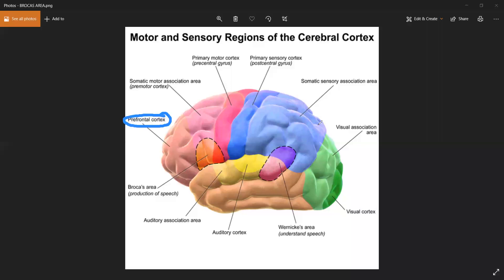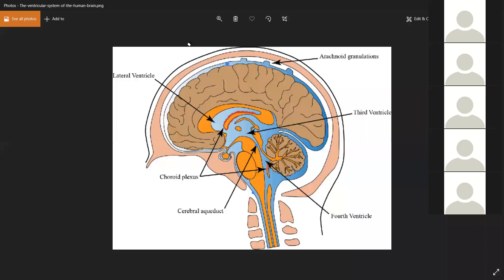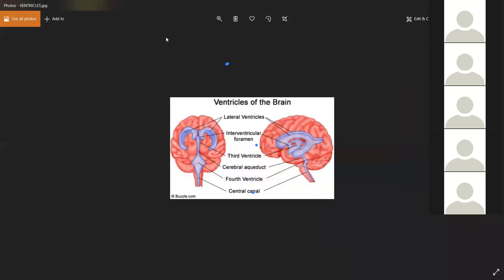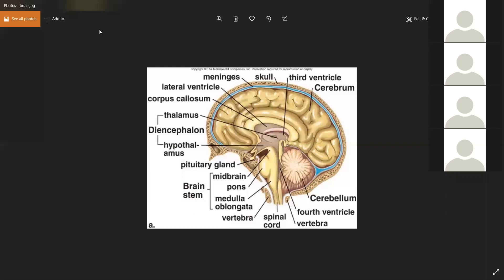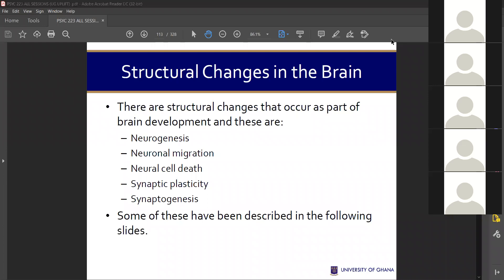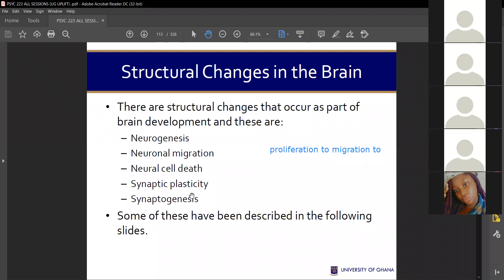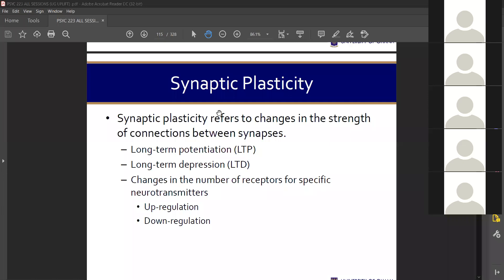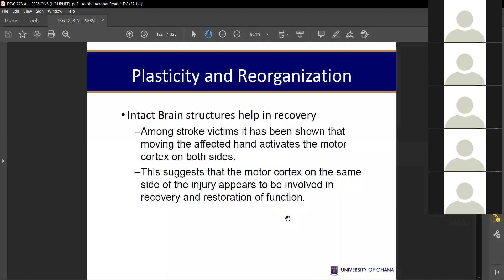BRAIN & BEHAVIOUR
BIOLOGICAL PSYCHOLOGY (PSYC 223)